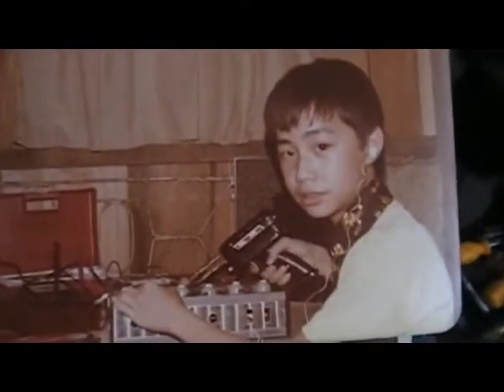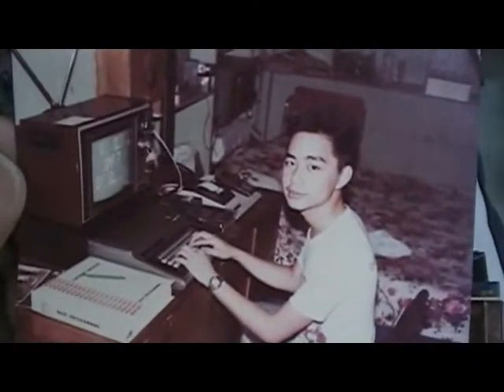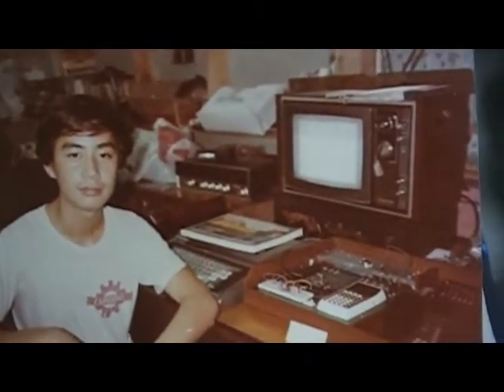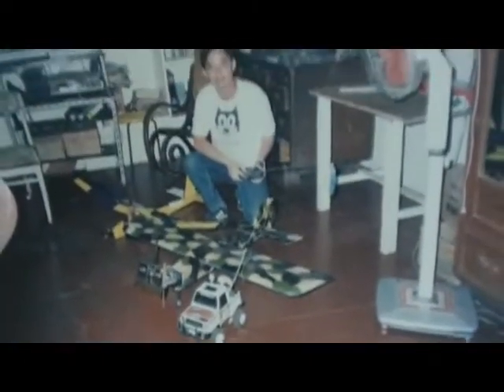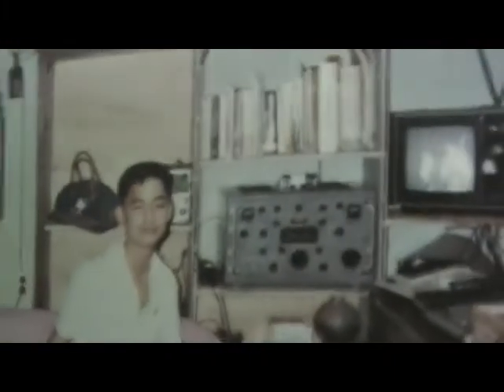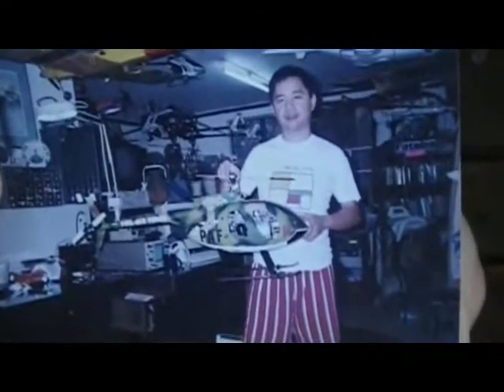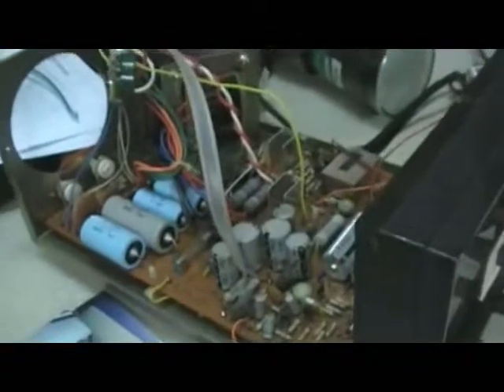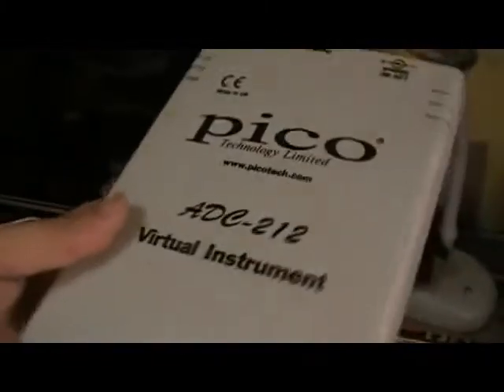My Vintage Electronics Test Equipment